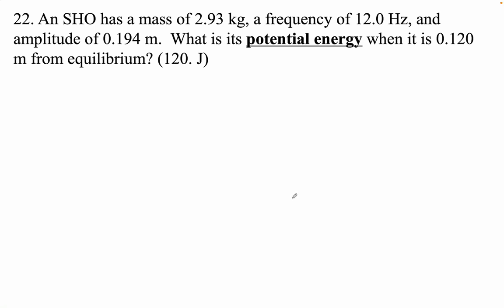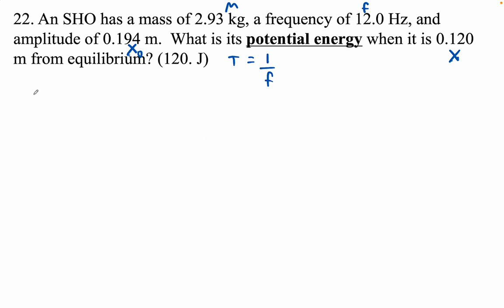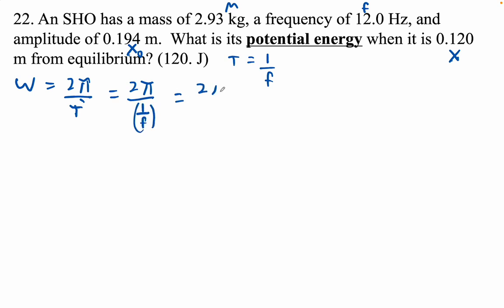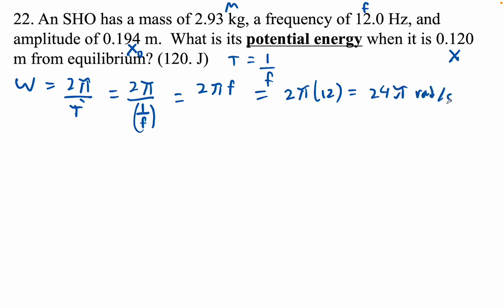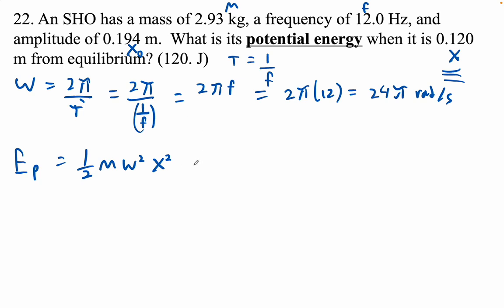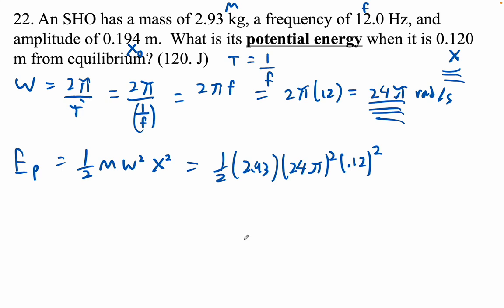HTPIB11B SHM Wksht #22